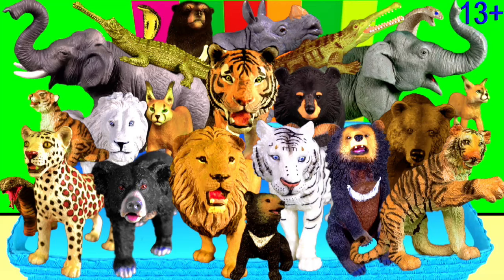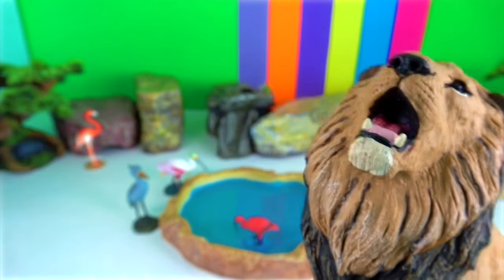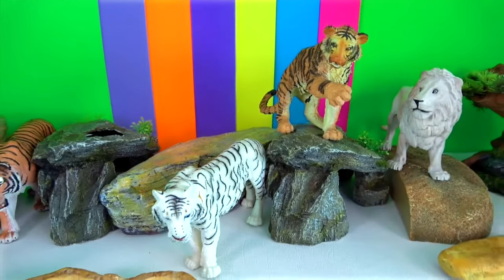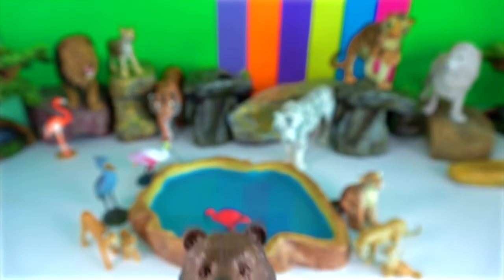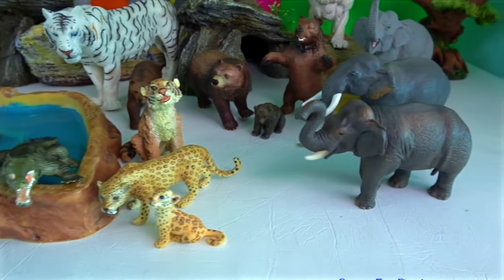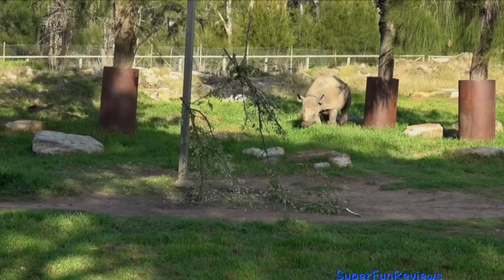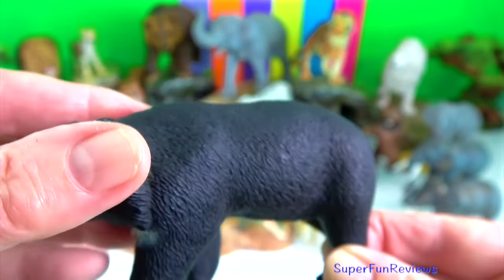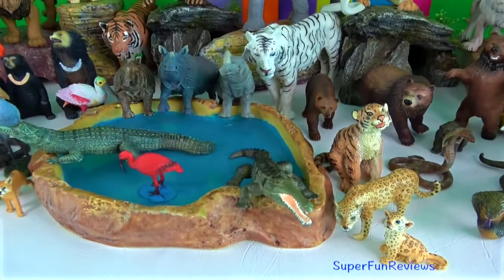Wild Animals - Tiger Lion Elephant Leopard Bear Rhino Cobra Gharial Caracal Snake 13+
I encounter an Indian Rhinoceros family up close.

🔥WARNING: This video is suitable for viewers aged 13+. This educational video includes some descriptive language about animal reproduction and uses words like sexually aroused, genital area, penis, mount, copulation.

The caracal is a medium-sized wild cat native to Africa, the Middle East, Central Asia, and arid areas of Pakistan and north western India. It is characterised by a robust build, long legs, a short face, long tufted ears, and long canine teeth.

The Indian elephant is a nomadic animal, endemic to mainland Asia. It's one of the 3 subspecies of the Asian elephant. Indian elephants travel constantly, staying in one place for less than a few days. The highest point of their body is on their head. Females of the Indian elephant lack tusks. In addition, females are distinguished by a finger-like process on the tip of their trunk.

The Asiatic black bear, moon bear and white-chested bear, is a medium-sized bear species native to Asia that is largely adapted to an arboreal lifestyle. It lives in northeastern China.

The gharial currently inhabits rivers in the plains of the northern part of the Indian subcontinent. It is the most thoroughly aquatic crocodilian, and leaves the water only for basking and building nests on moist sandbanks. Adults mate at the end of the cold season. Females congregate in spring to dig nests.

When an Indian rhino defends itself against a predator or another rhino, it doesn’t use its horn to gore its opponent. Instead, it slashes and gouges viciously with the long, sharp incisors and canine teeth on its lower jaw. Only the Indian and Sumatran rhinos have canines, but all five species have three premolars and three molars on each side of their upper and lower jaws.

Leopards are ambush predators; they crouch low to sneak up to their prey and pounce with one swift bite to the neck, breaking it.

The lion has a muscular, deep-chested body, short, rounded head, round ears, and a hairy tuft at the end of its tail.

oso, urso, beruang, con gấu, หมี, медведь, دُبٌّ، भालू,
घड़ियाल, ঘড়িয়াল, घारील, ఘరియాల్, gavial, buaya, แกเรียล, گھڑیال, ఘరియాల్, காரியல், gawiał,
 साँप, সাপ, साप, serpiente, cobra, ular,
rinoceronte, badak, tê giác, แรด, носорог, وحيد القرن، गैंडा,
zoológico de animales, animais do zoológico, Animales salvajes, animais selvagens, Animali selvaggi,